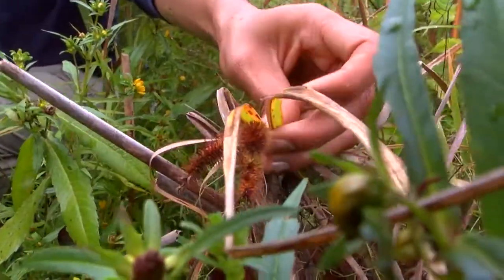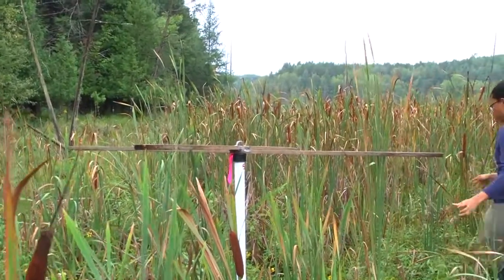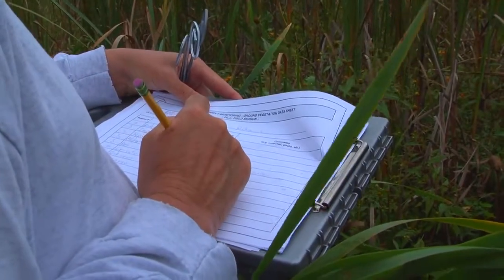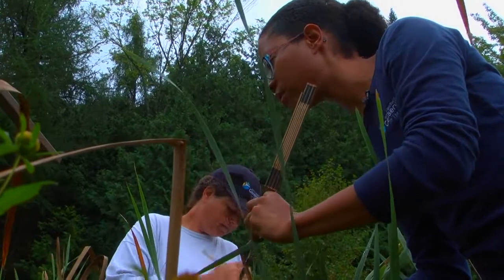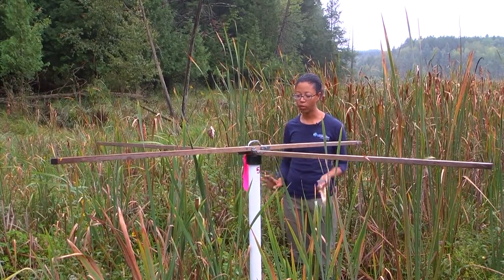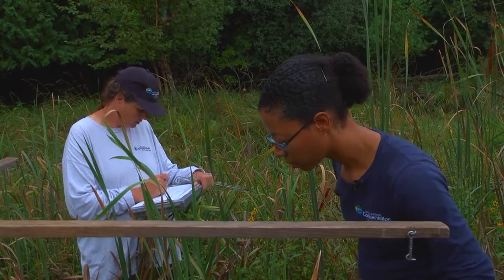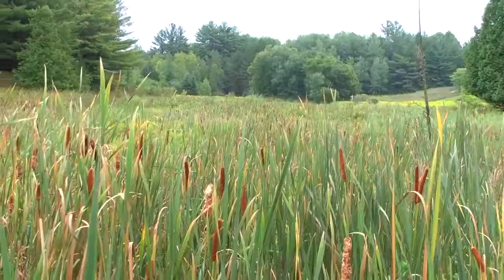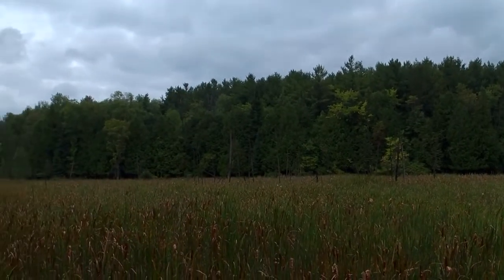Wetland Vegetation Monitoring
Toronto and Region Conservation Authority (TRCA) monitors the vegetation, along with the birds and frogs, in some of our regional wetlands to get a better understanding of how they are functioning. To learn more about TRCA’s environmental monitoring work, please visit trca.ca